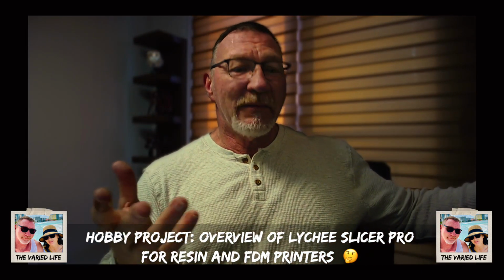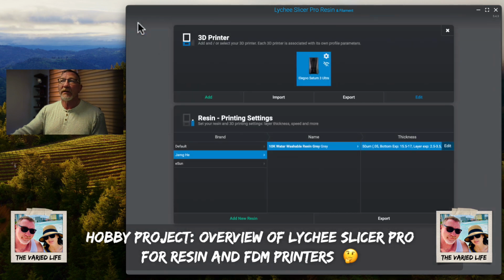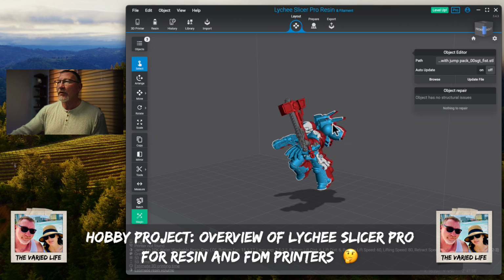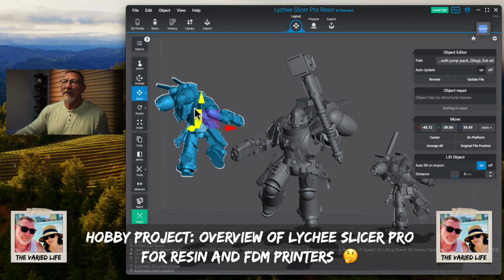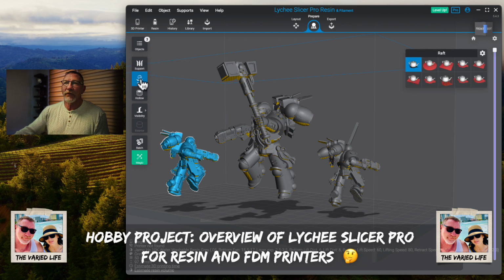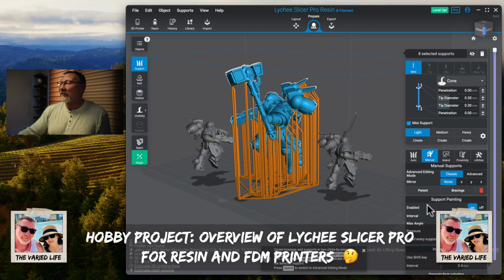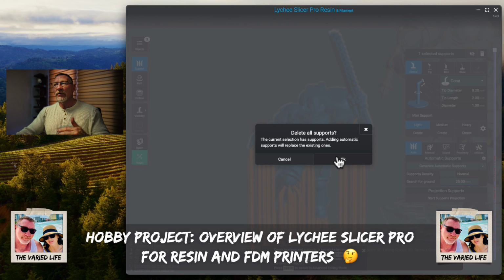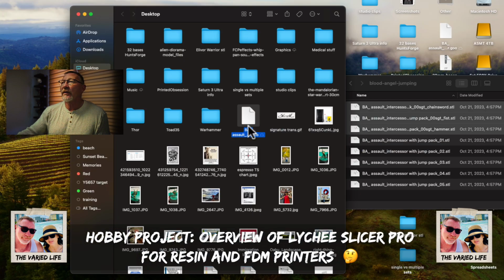Hobby Project 19: Overview of Lychee Slicer Pro for Resin & FDM printers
Hobby Project: Overview of Lychee Slicer Pro for Resin & FDM printers